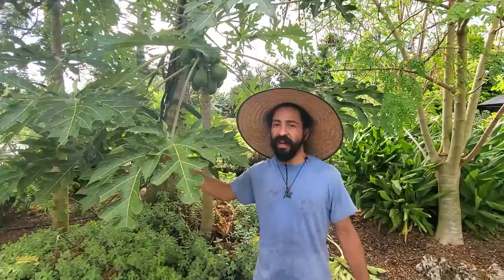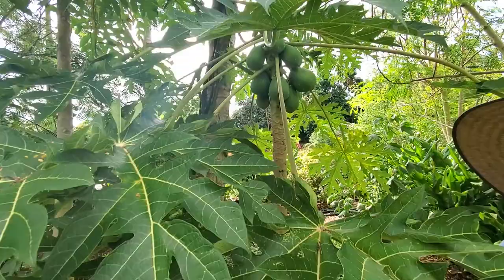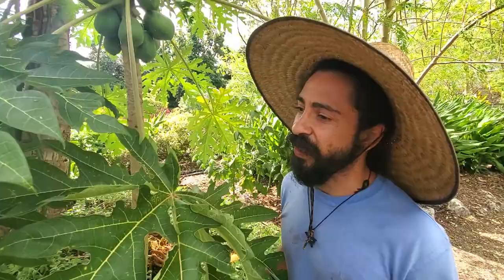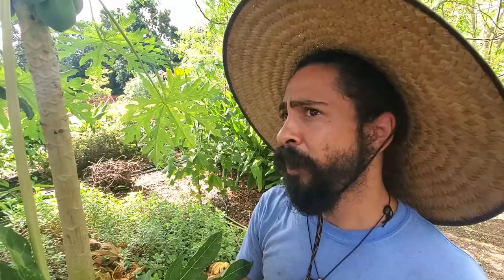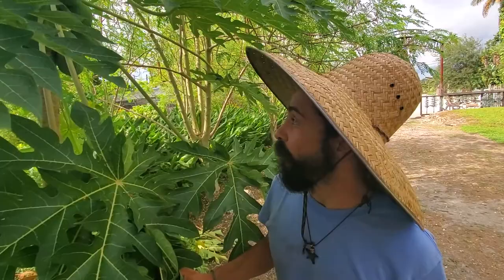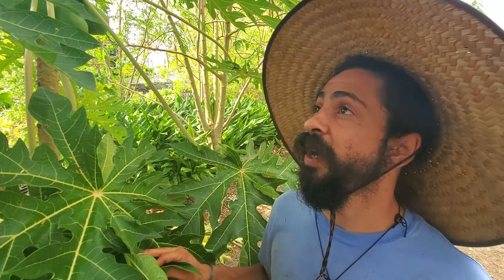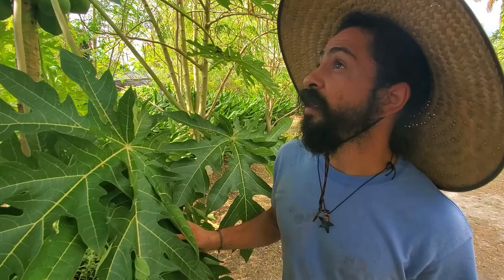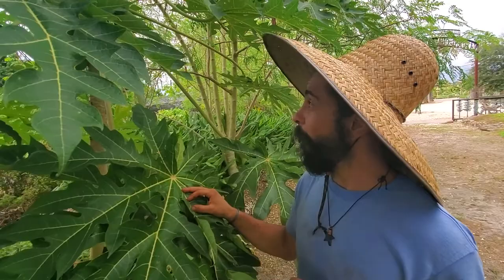Plant Profile: Papaya with Ricky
Did you know the seeds of papaya taste like pepper? Join us to learn how to keep your papaya easy to access during the growing season and how to utilize more than that musky fruit.

Want to learn more about papaya and see some of these fun facts in written format?

Follow Ricky Tree over at Botanica Organica: Instagram @botanica_organica or on the

Want to dive deeper?

Appreciating our free classes and would like to give a love donation? Thank you!

Looking to add to your herbal/holistic library? Check out our virtual bookstore that includes some great books including many of that are referenced in these Materia Medicas.

Interested in purchasing herbs online? We totally encourage you to support local herb shops that have organic, sustainably sourced herbs.
Use to order herbs and support our school.